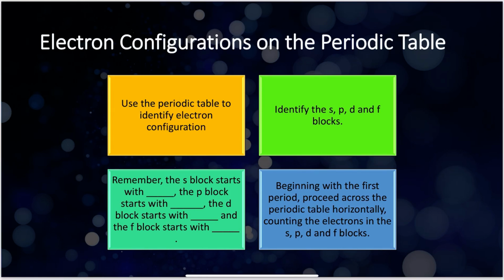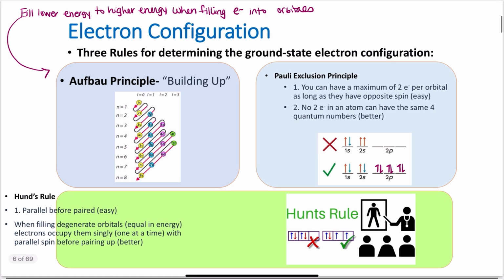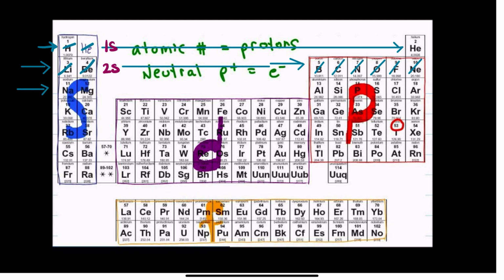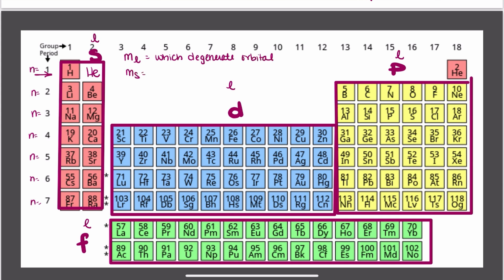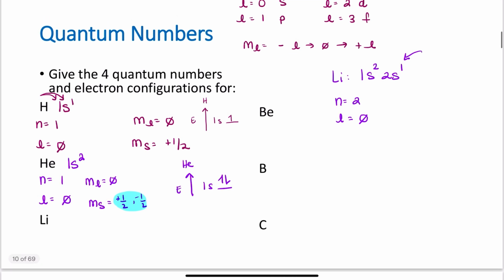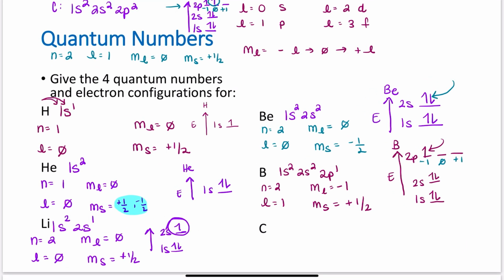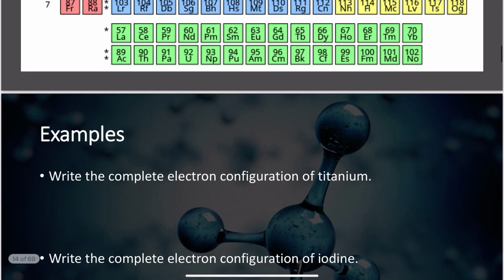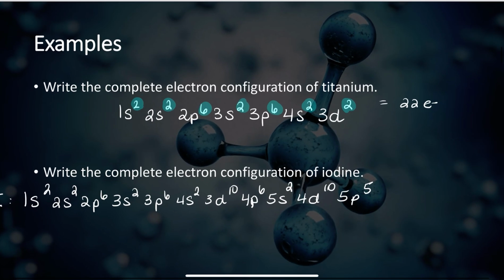Module 9A: Introduction to Electron Configuration